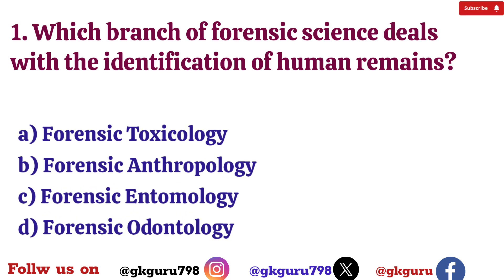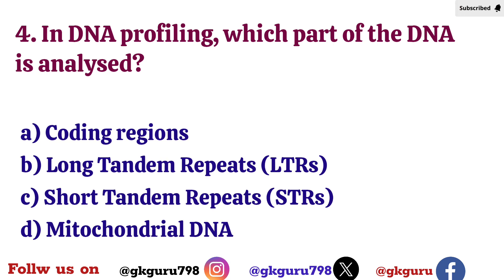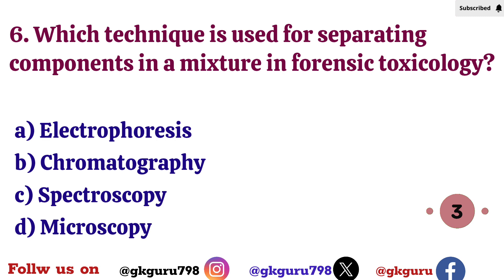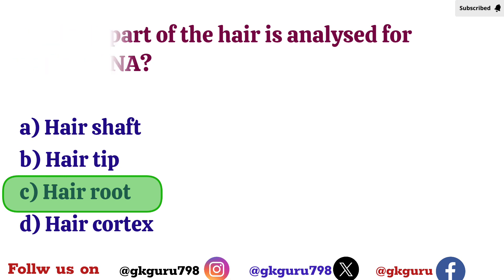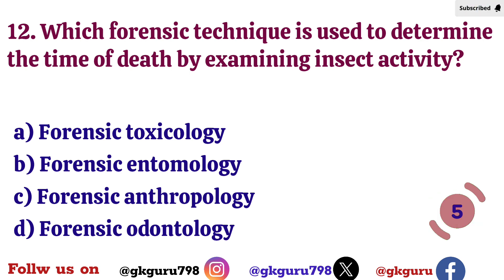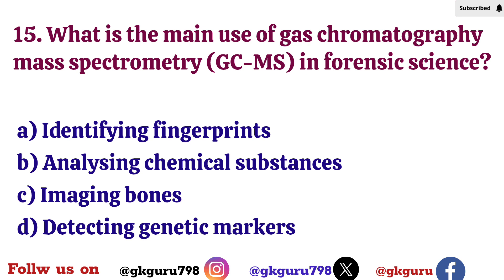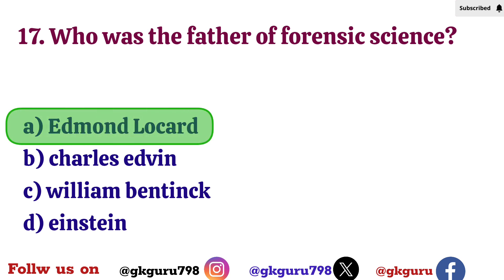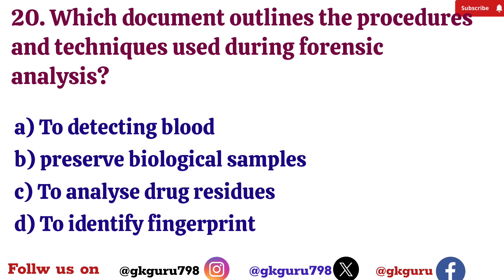Basic Forensic Science mcq with answers | general knowladge questions for competitive exams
Hello guys,
Welcome back, In today  video we are going to learn some of the most important general knowledge questions and answers that will keep you ahead of anyone else. hope you guys are enjoying this gk collections.

Your Quaries:
1. general forensic science mcq
2. forensic science for UGC NET UPSC